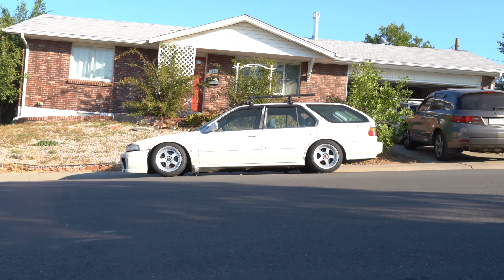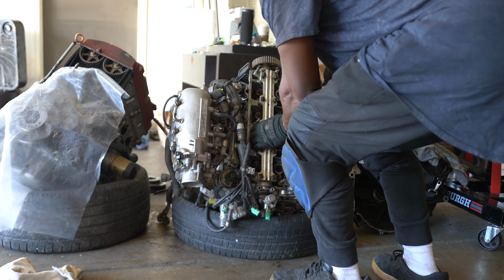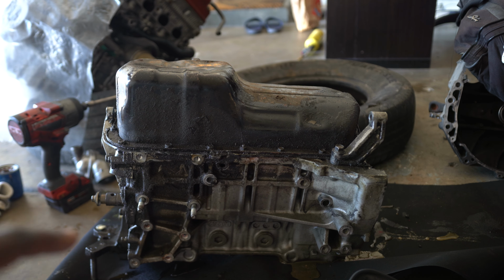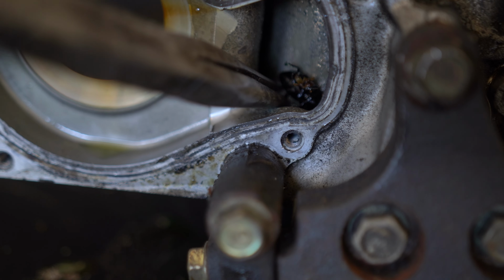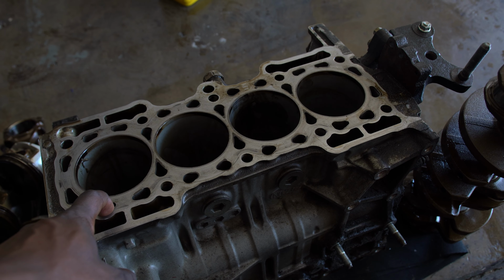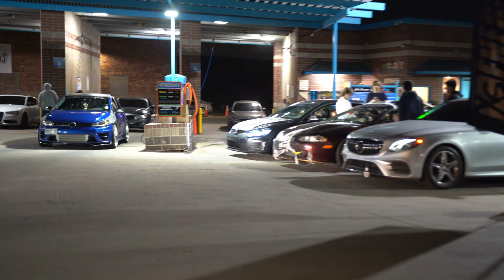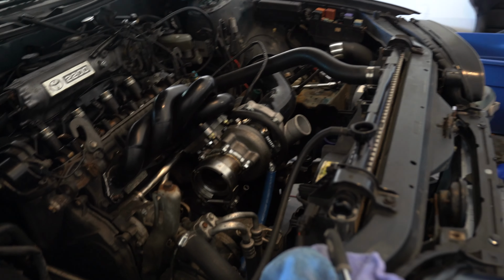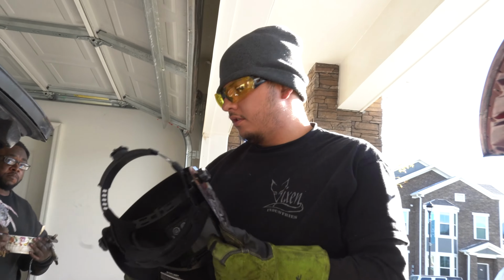CB9 Accord Wagon gets an H22!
In this episode I start to rebuild an H22 for my CB9 wagon! Unfortunately, things don't go as planned. Enjoy!